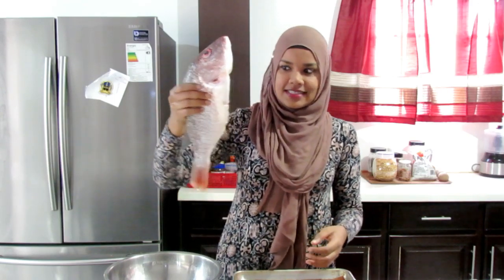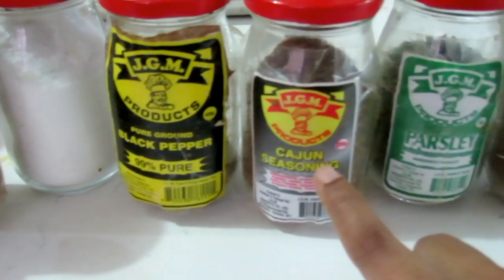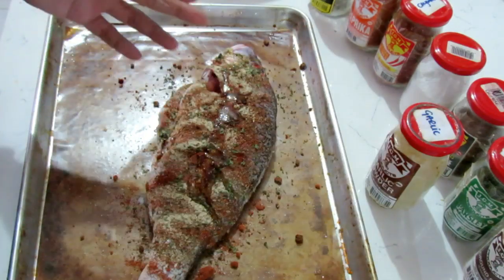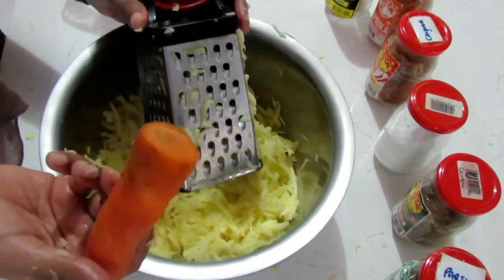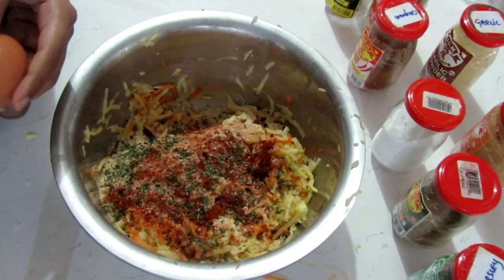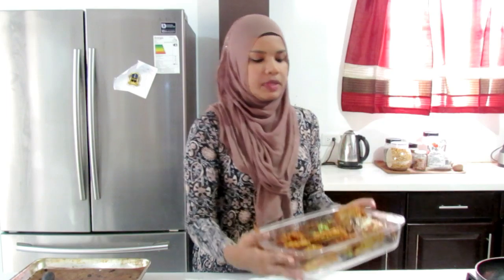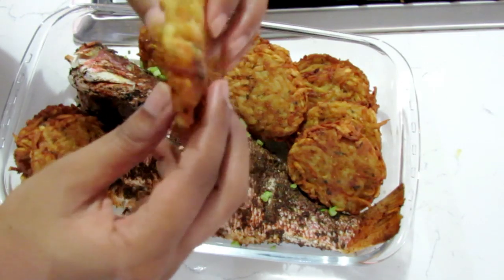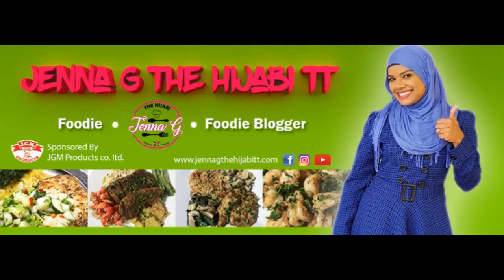Potato and Carrot Hash Cakes with a Whole Roasted Fish | Simple Cooking | Meal Ideas | Trinidad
YIELD: 9-10 potato/carrot cakes
INGREDIENTS:
FOR POTATOES:
5 medium potatoes
1 large carrot
2 eggs
1 pack multigrain crix
JGM Products Paprika
JGM Products All Purpose Seasoning
JGM Products Garlic Powder
JGM Products Cayenne Pepper
JGM Products Parsley

FOR FISH:
JGM Products line of seasoning:
Cayenne pepper
Black Pepper
Cajun Seasoning
Cinnamon Powder
Garlic Powder
Thyme
Cayenne Pepper
Paprika
Salt
Olive Oil